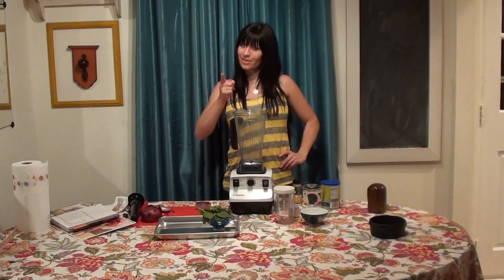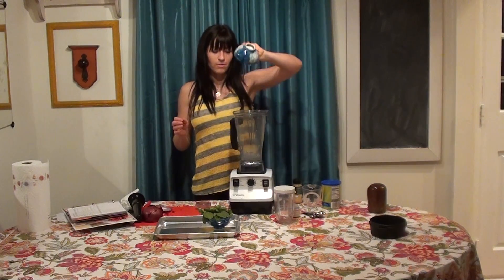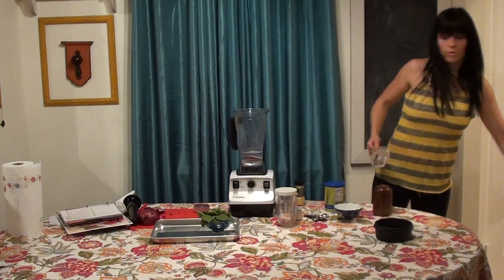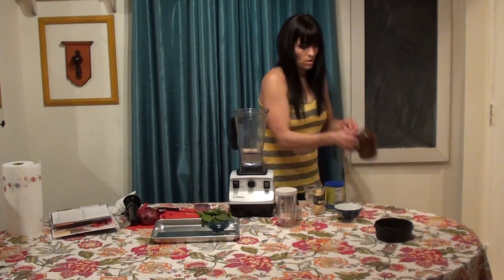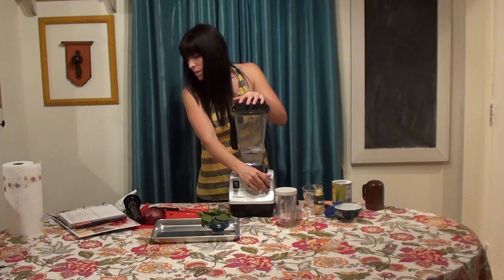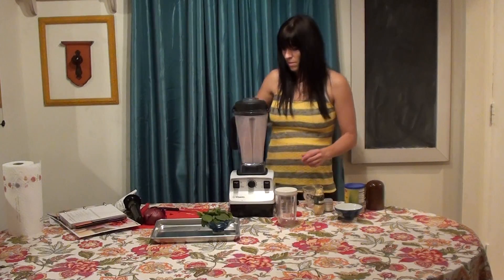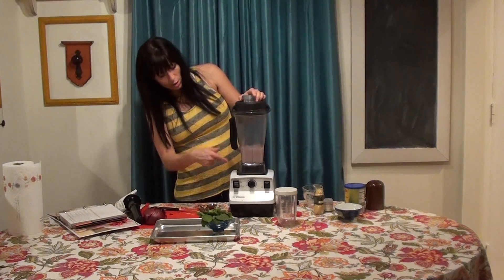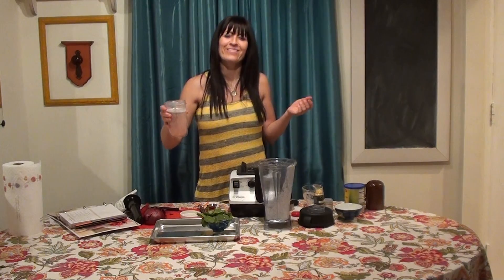Andrea Riggs Salad Dressing in My Vitamix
HI! Let me help you LOVE you Vitamix!